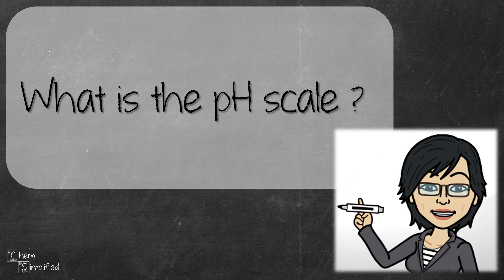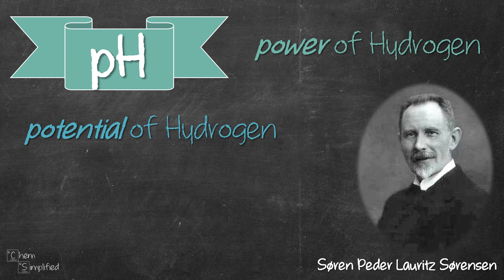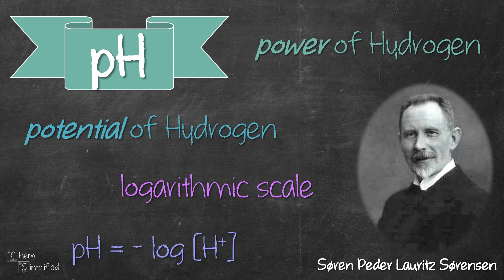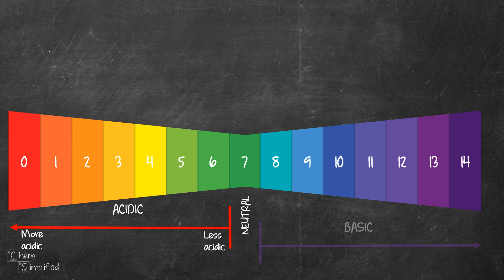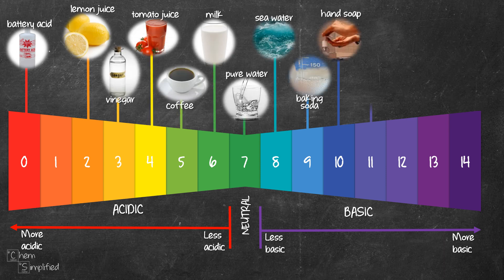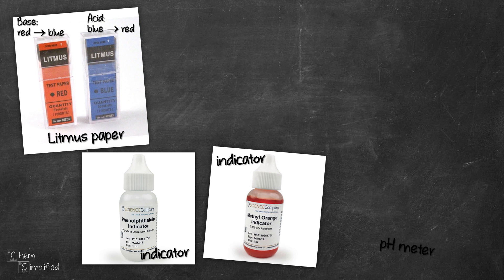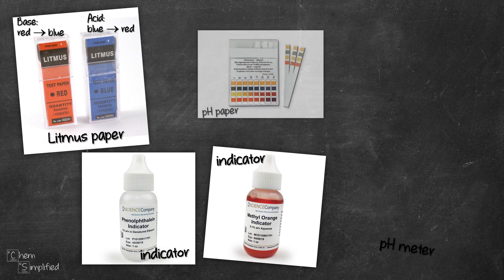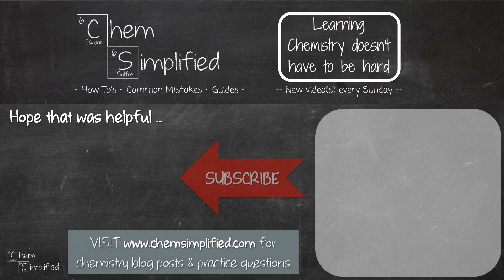What is the pH scale? | Definition of pH scale – Dr K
What is the pH scale? It's a scale that determines whether a solution is acidic, neutral or basic. We'll go through the definition of pH scale along with some examples from everyday life. In this video, we'll also go through how to measure pH of solutions.

Udemy Course: Ionic Compound